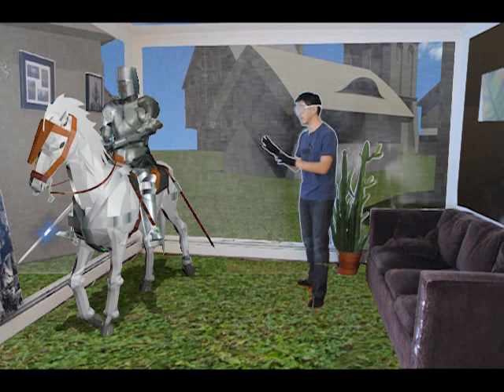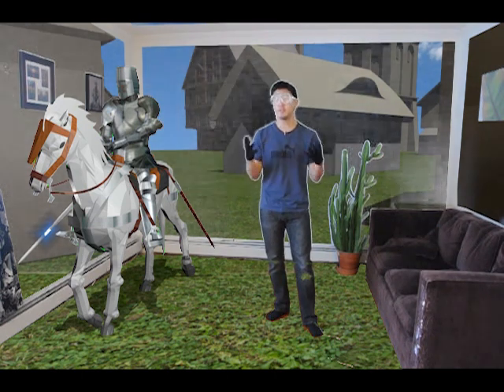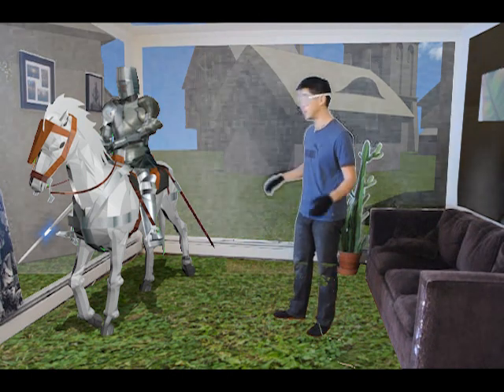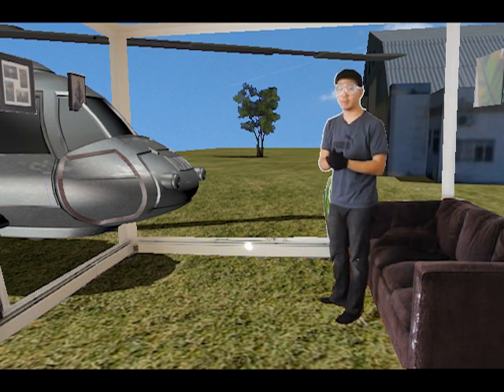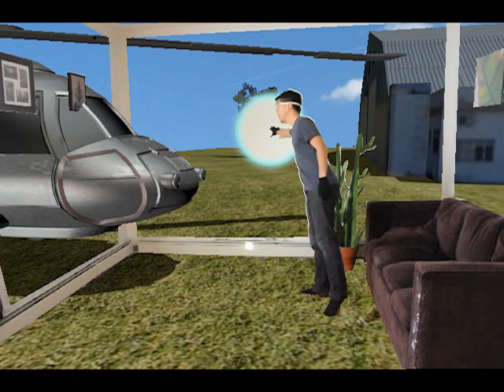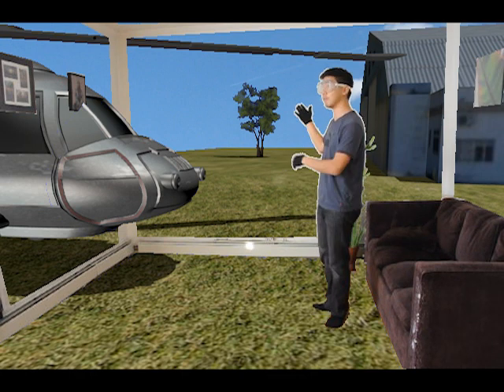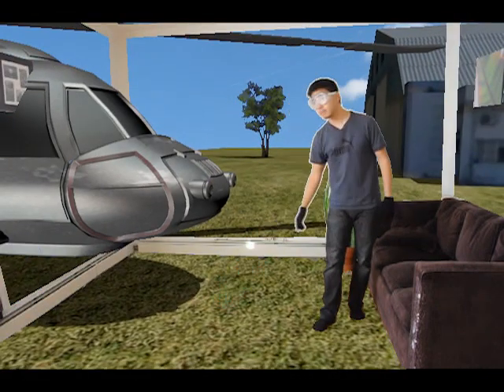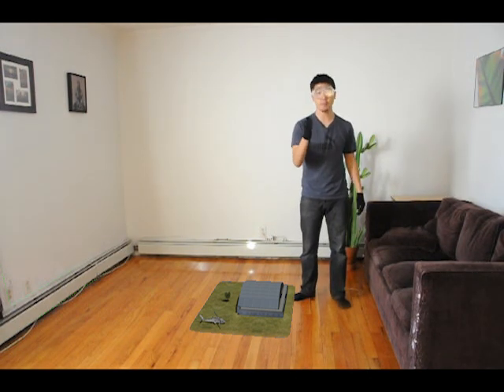Spatial Computing, Part III: The Home Theater System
What will the home theater system of tomorrow look like?  In this clip I explain what the future of home theater may some day look like.  No more watching stuff on screens.  Instead, watch stuff in the physical space of your living room.

Many many thanks to all the people who helped out with the project!